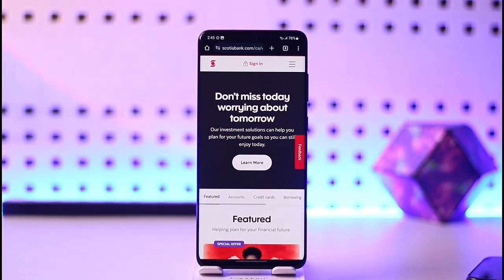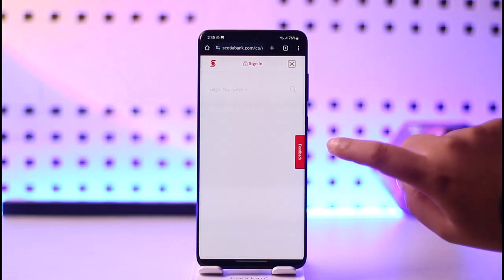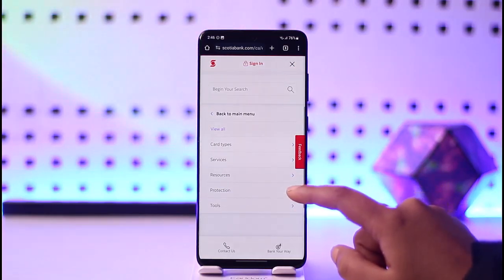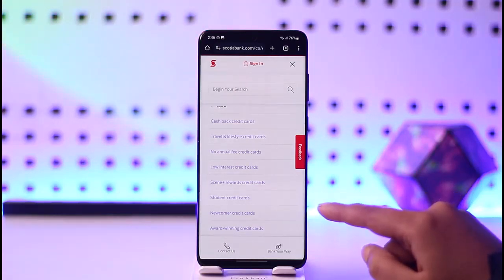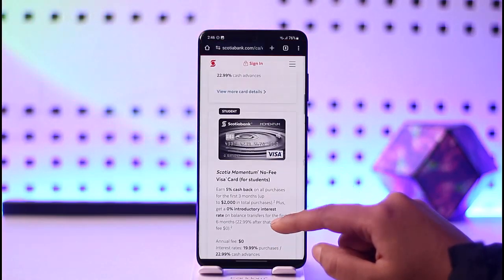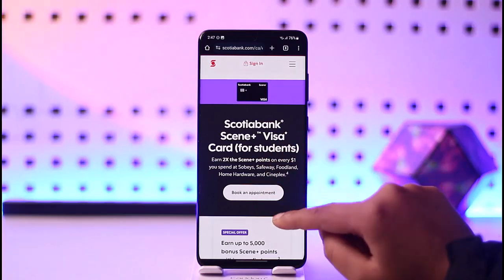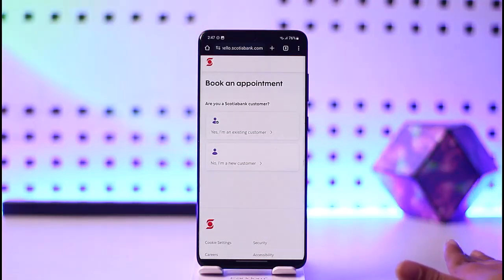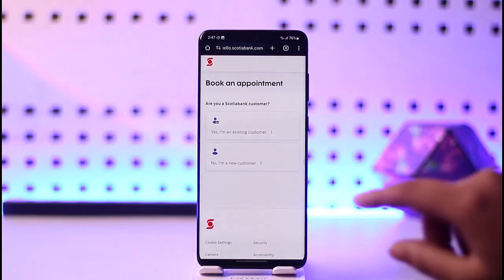How To Use Scotiabank Line of Credit !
In this tutorial, I will guide you on how you can easily use Scotiabank by following some easy steps.
0:00 Intro
0:14 Access website
0:24 Card types
0:55 Use line of credit
2:12 Conclusion